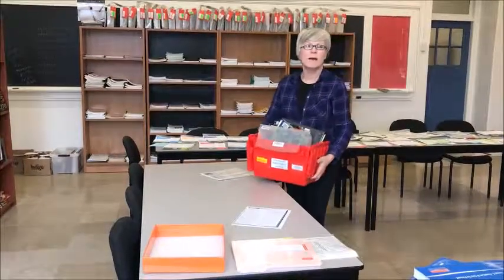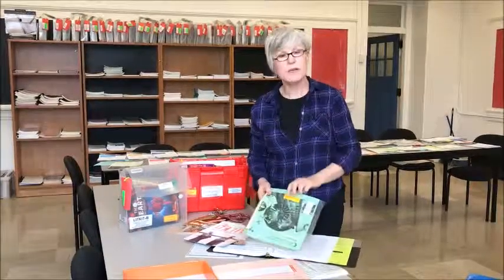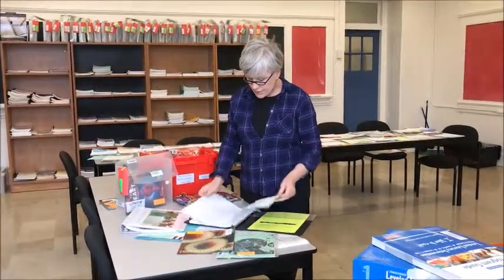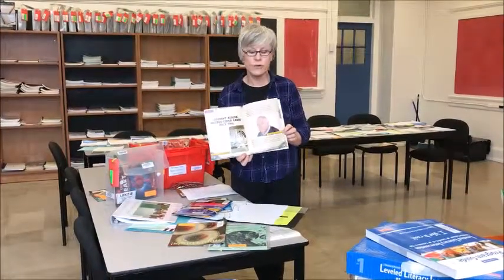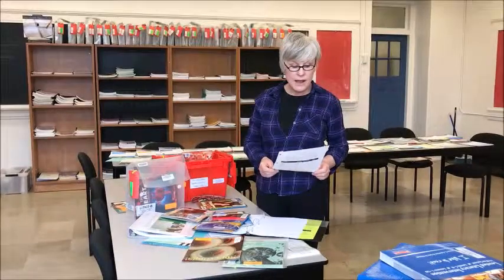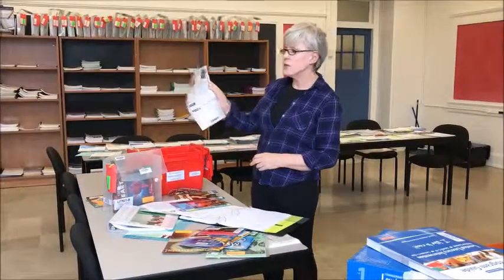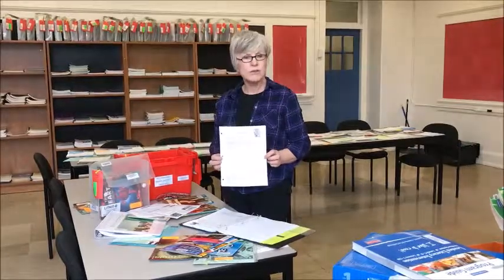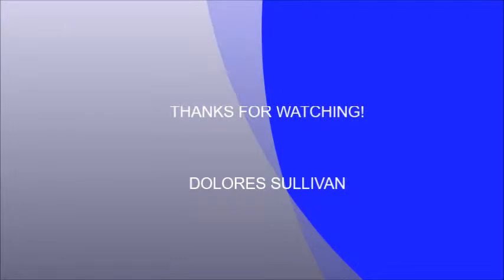LIBRARY VLOG EPISODE 31: FAST TRACK LEVELLED READERS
Fast Track levelled readers from Scholastic are used as a component of the TDSB Diagnostic Literacy Kit to assess reading comprehension of high school students reading at grade 1 - 4. They can also be used for literacy instruction.